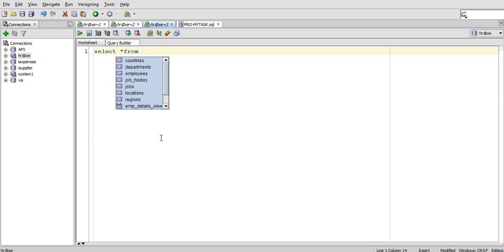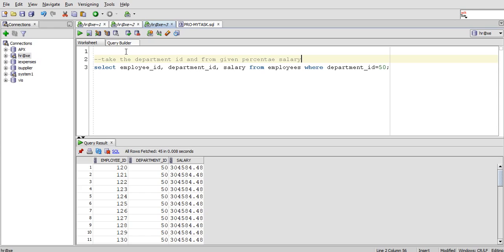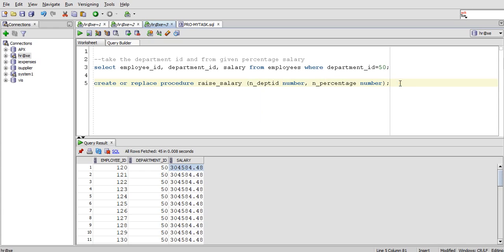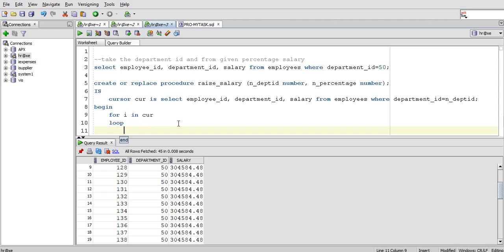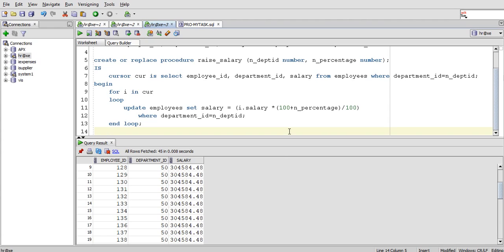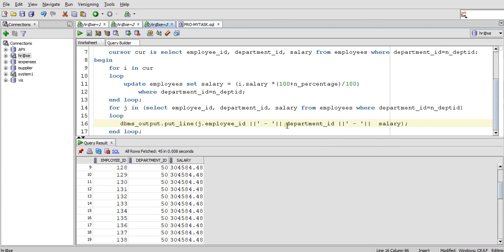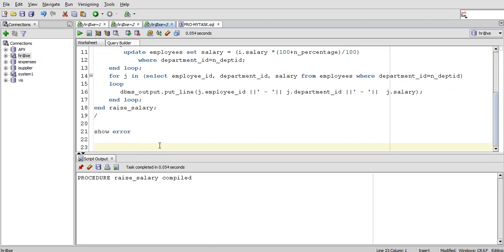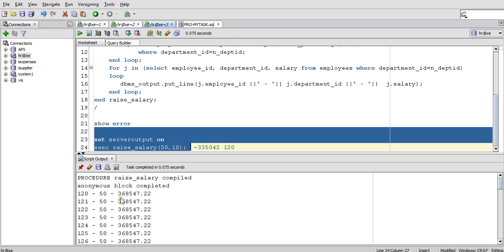Oracle PLSQL procedure example for beginners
This is continuation of our first video, you can check it out at below url

Here in this video we are going to practice a live example in sql developer.
In Oracle PLSQL procedure we will create a new procedure get_raise which updates the salary of employee by some percentage. In this we show the concept of for loop, cursor, update etc.